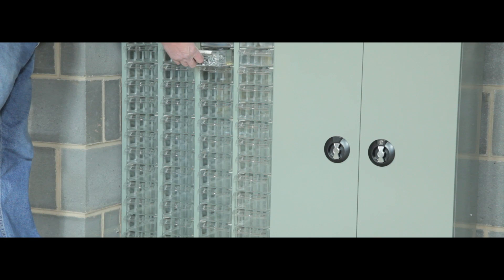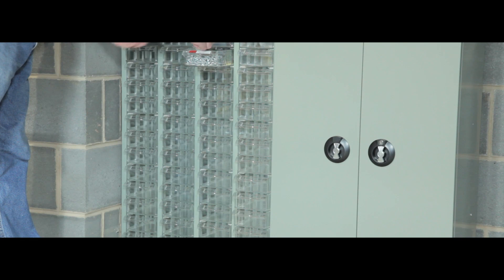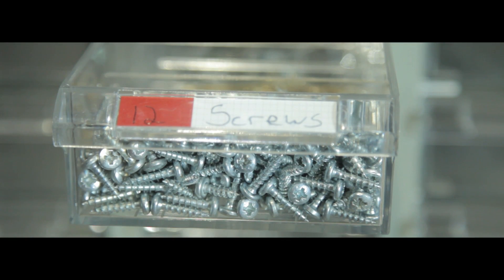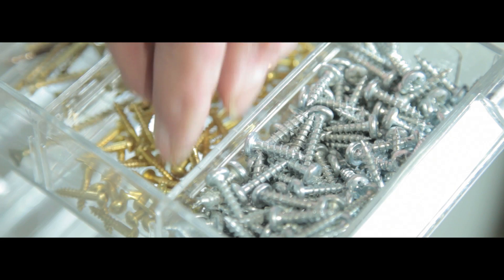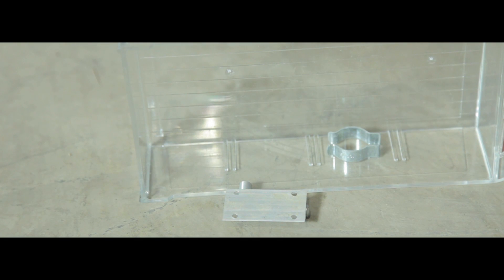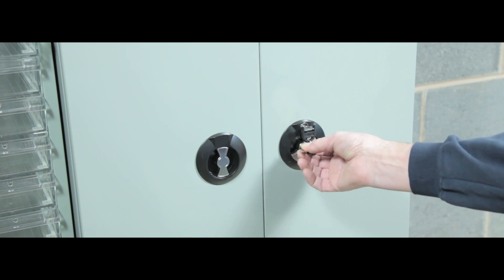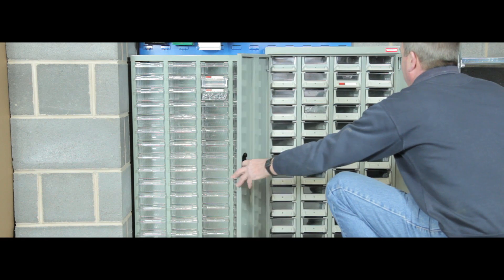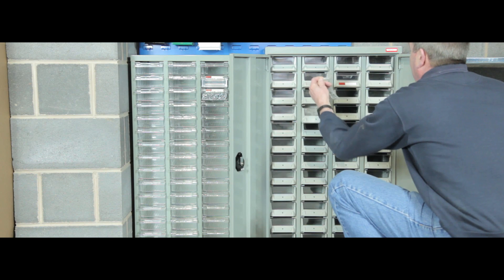Small Parts Storage